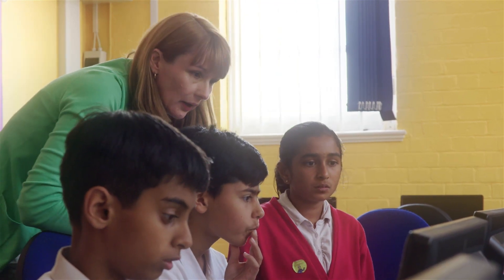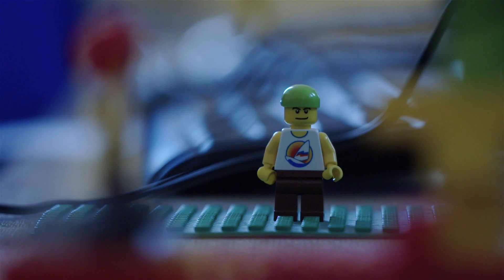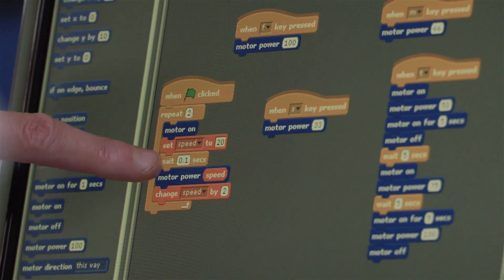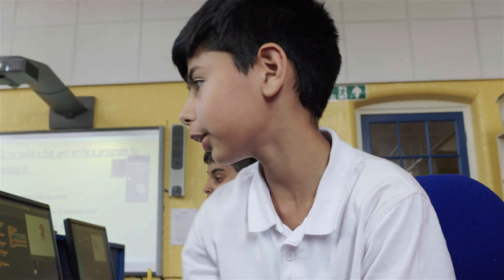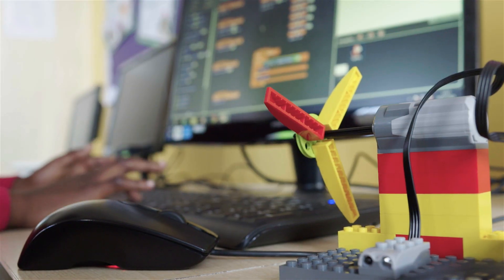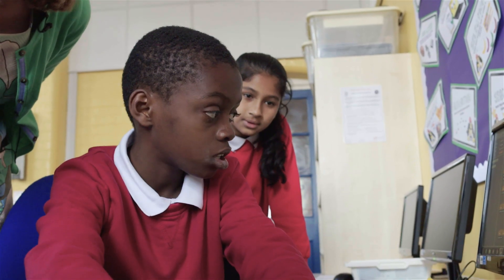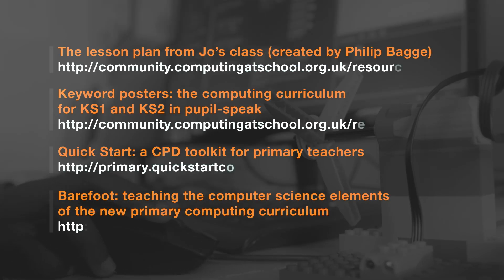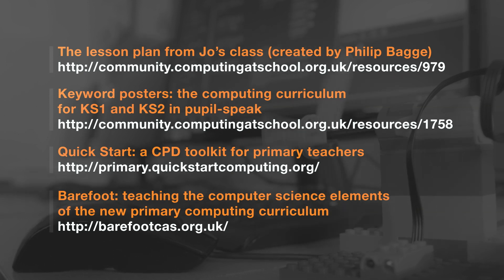Computing at Rushey Mead School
Computing doesn't have to be difficult. Jo Badge, ICT Lead and Master Teacher at Rushey Mead Primary School, talks about practical ways to develop your skills.